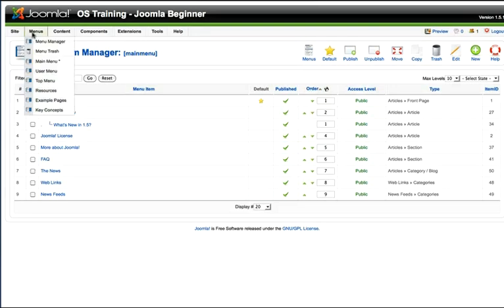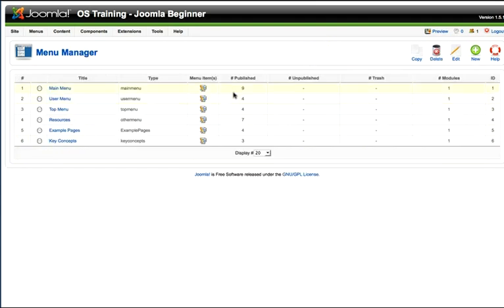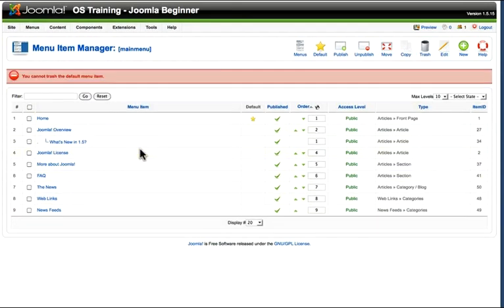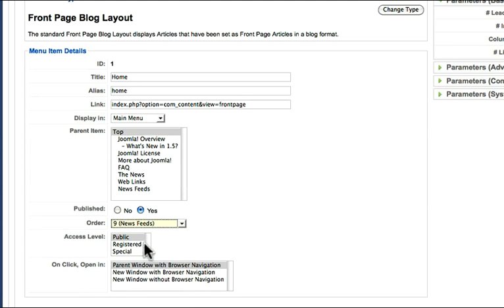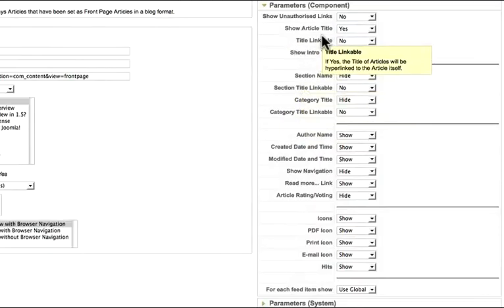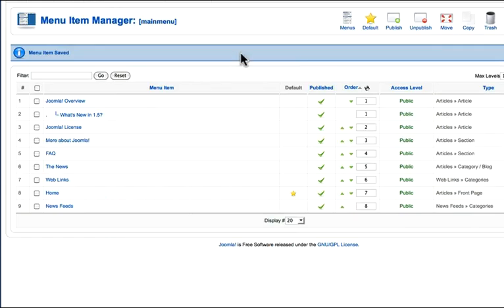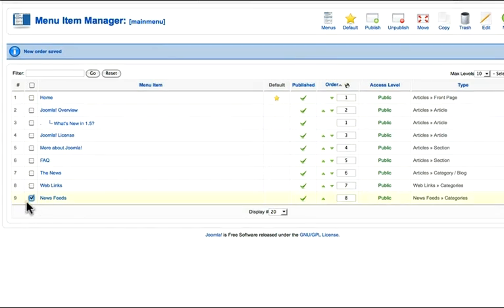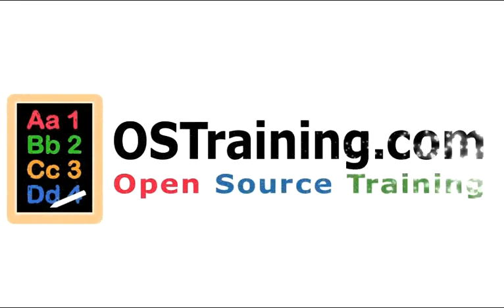Joomla Menu Manager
This tutorial shows you how to create and manage Joomla menus.